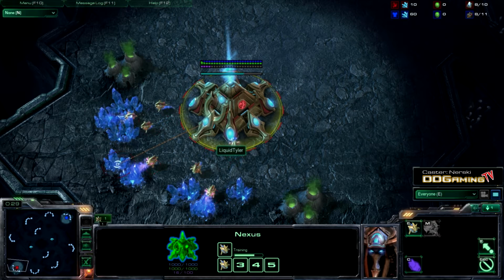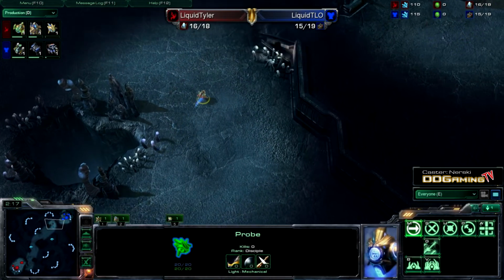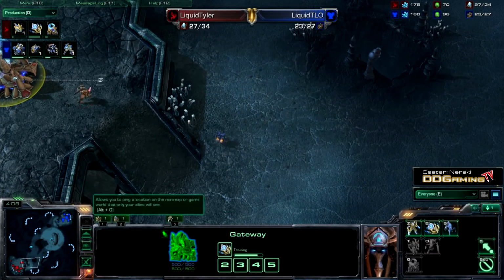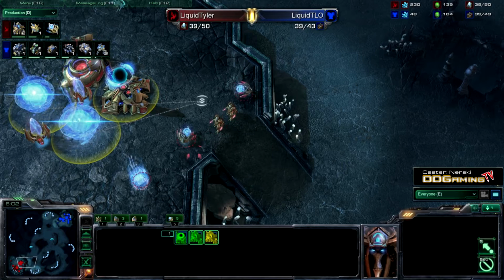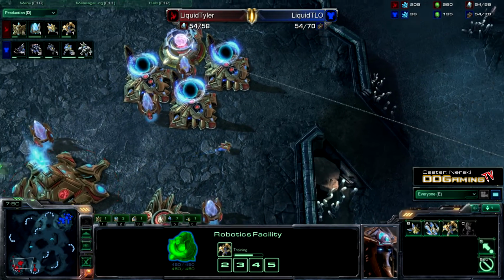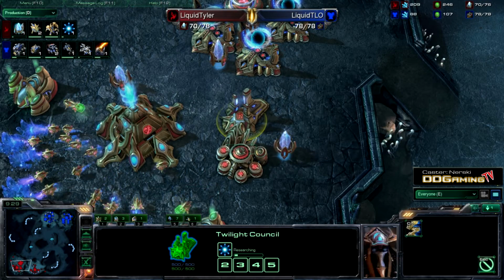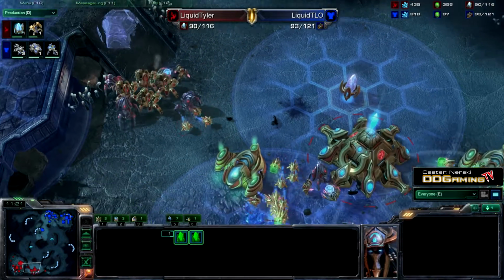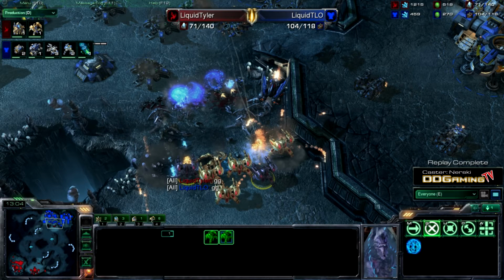HD Starcraft 2: Liquid Tyler [P] vs LiquidTLO [T] on MLG XNC G2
Tyler and TLO face off in the championship losers bracket of MLG Dallas.